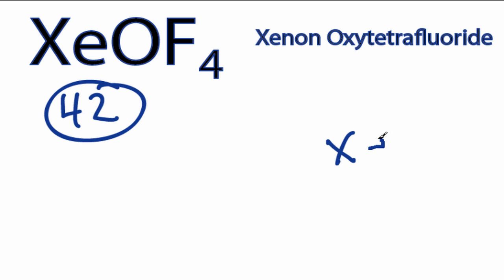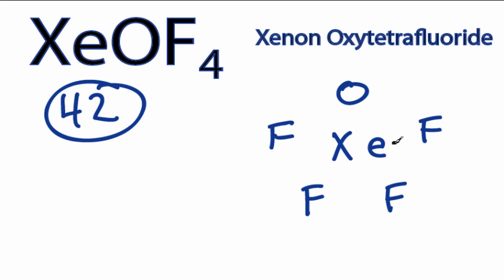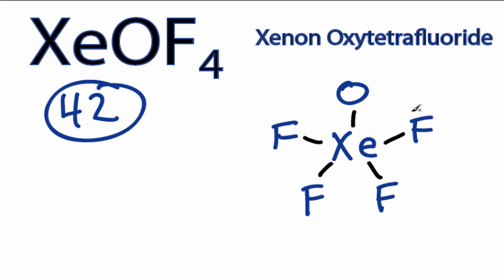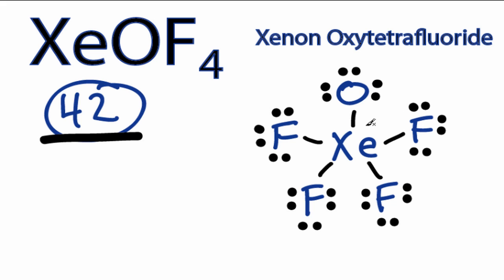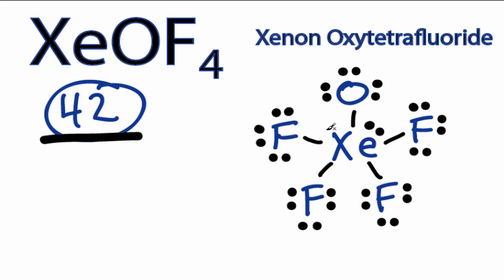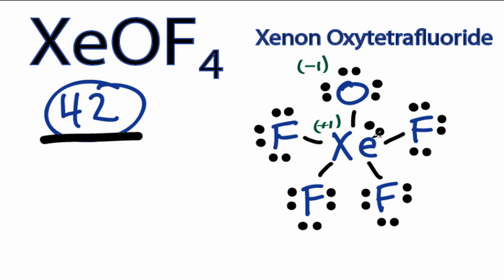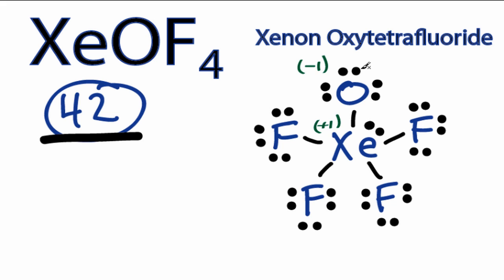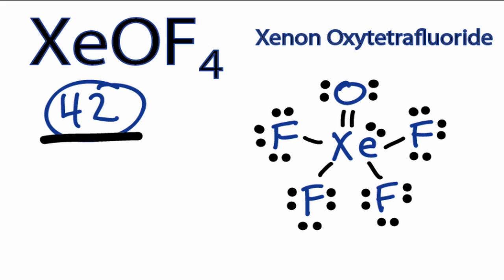XeOF4 Lewis Structure - How to Draw the Lewis Structure for XeOF4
A step-by-step explanation of how to draw the XeOF4 Lewis Dot Structure (Xenon oxytetrafluoride).

For the XeOF4 structure use the periodic table to find the total number of valence electrons for the XeOF4 molecule. Once we know how many valence electrons there are in XeOF4 we can distribute them around the central atom with the goal of filling the outer shells of each atom.

In the Lewis structure of XeOF4 structure there are a total of 42 valence electrons. XeOF4 is also called Xenon oxytetrafluoride.

Note that XeOF4 can have an Expanded Octet and have more than eight valence electrons. Because of this there may be several possible Lewis Structures. To arrive at the most favorable Lewis Structure we need to consider formal charges. See how to calculate formal charges

Steps to Write Lewis Structure for compounds like XeOF4
1. Find the total valence electrons for the XeOF4 molecule.
2. Put the least electronegative atom in the center. Note: Hydrogen (H) always goes outside.
3. Put two electrons between atoms to form a chemical bond.
4. Complete octets on outside atoms.
5. If central atom does not have an octet, move electrons from outer atoms to form double or triple bonds.

Lewis Structures, also called Electron Dot Structures, are important to learn because they help us understand how atoms and electrons are arranged in a molecule, such as Xenon oxytetrafluoride. This can help us determine the molecular geometry, how the molecule might react with other molecules, and some of the physical properties of the molecule (like boiling point and surface tension).